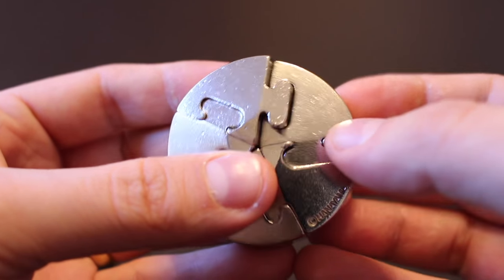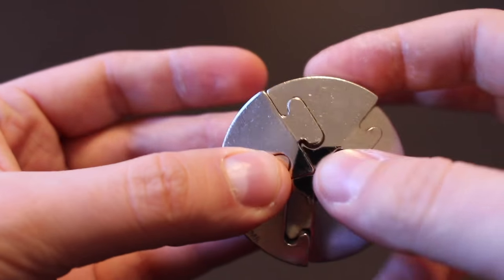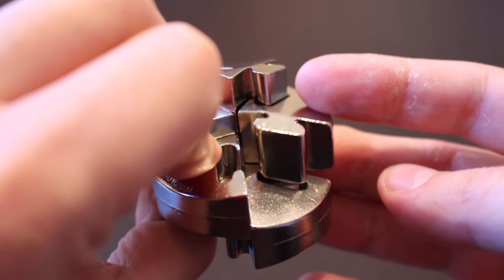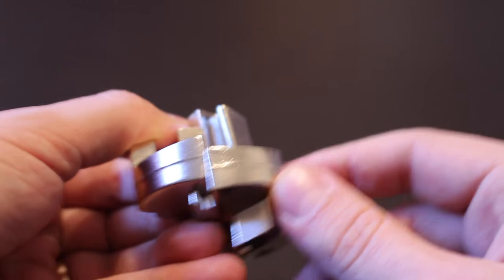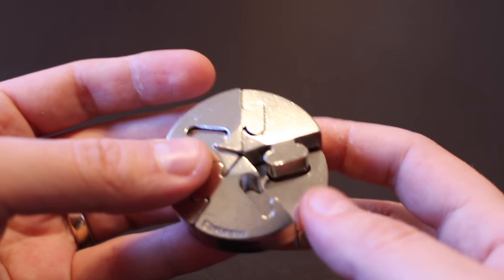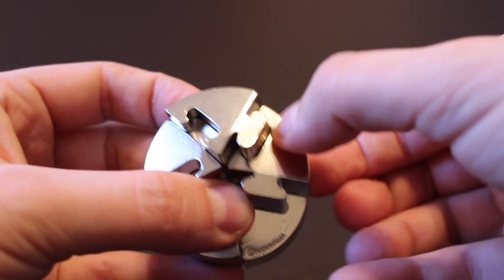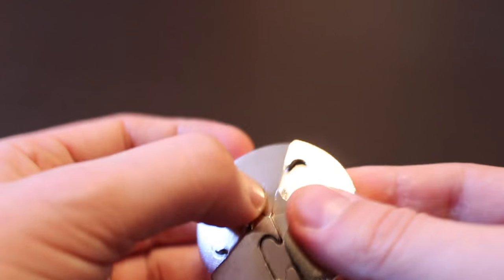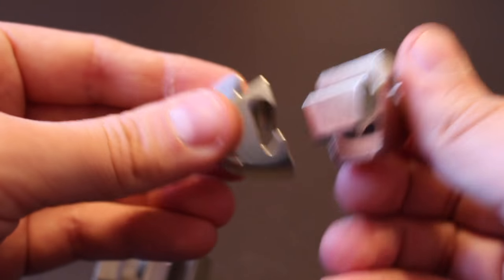Hanayama Spiral Puzzle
This video covers the Hanayama Spiral puzzle! It has a really interesting form factor!